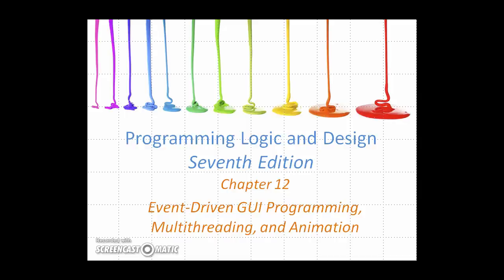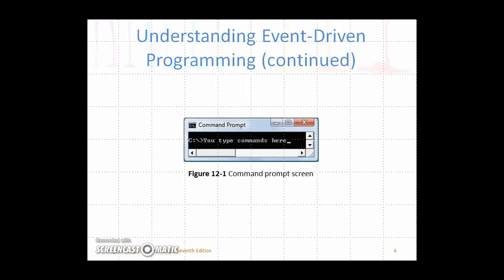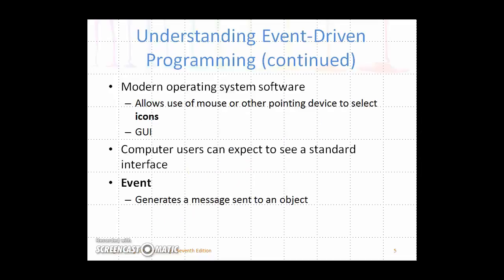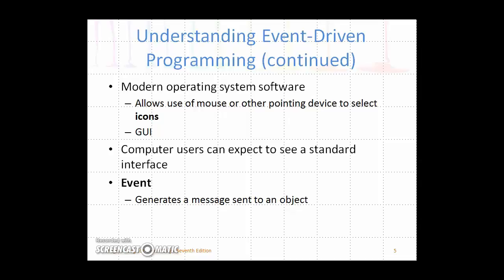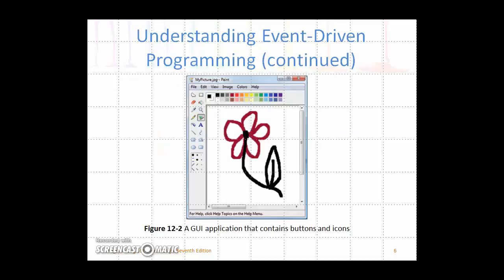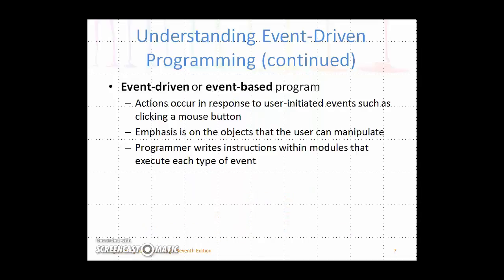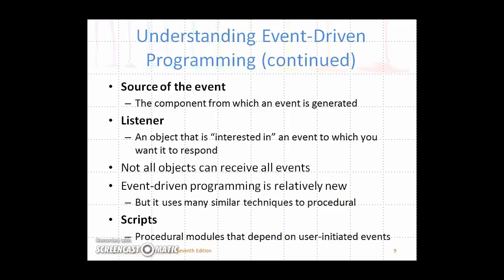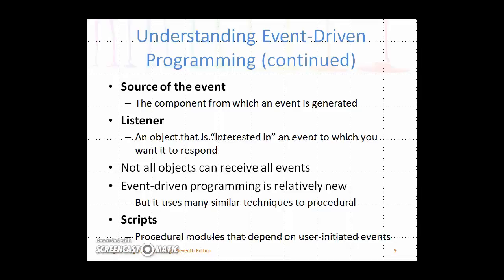Ch 12.1 Understanding Event Driven Programming